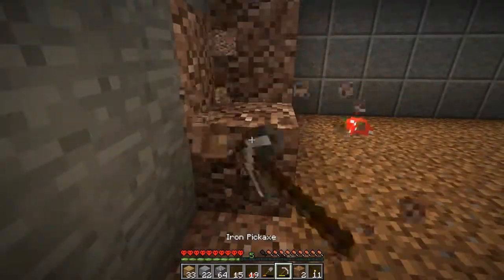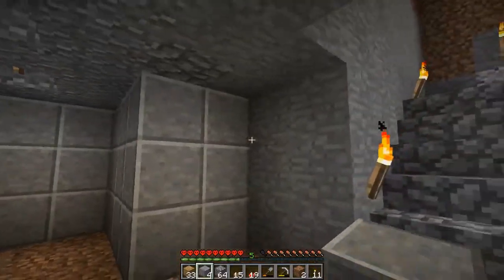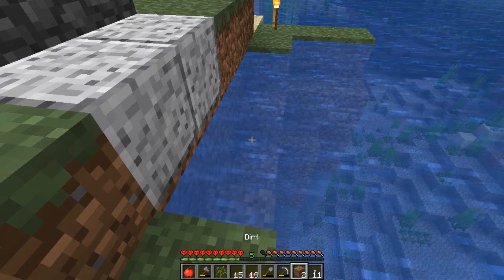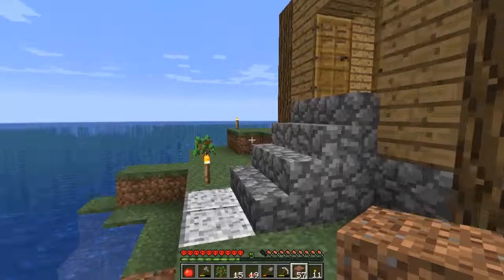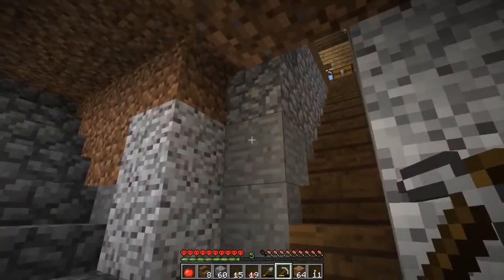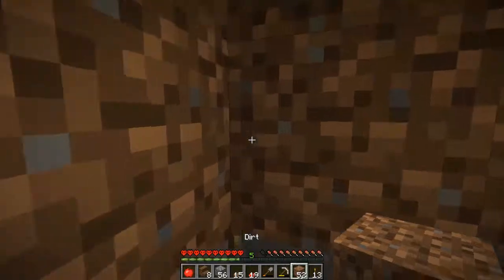Pineleaf Plays Minecraft MHC June 2018 Ep 9: Fly-by-Night Guests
MHC_2018_June - Island Hermit

In the June MHC, I must make a comfortable life on a tiny island.
This series is being played in the latest 1.13 build.

We finish up our home and shut out some noisy neighbors.